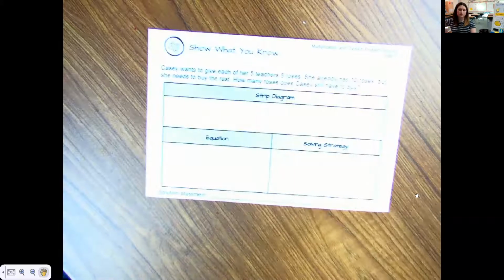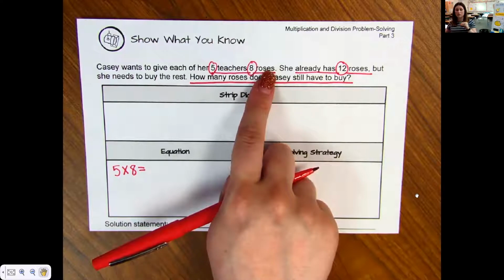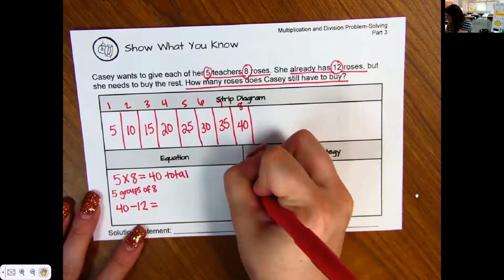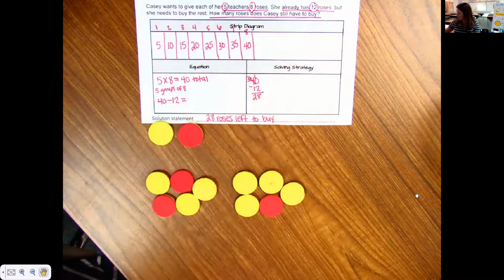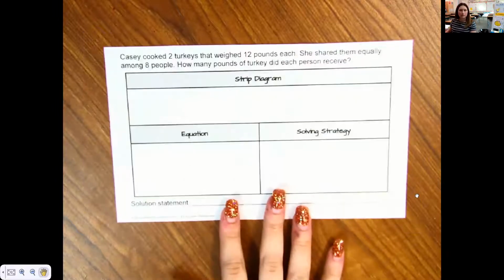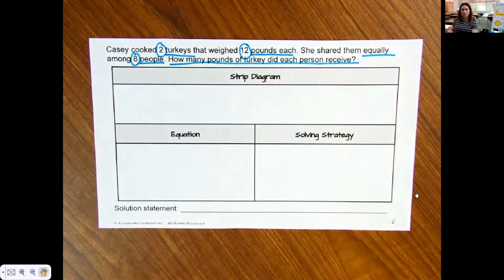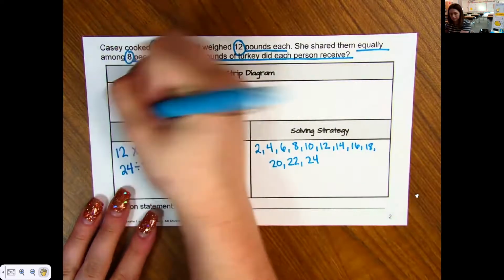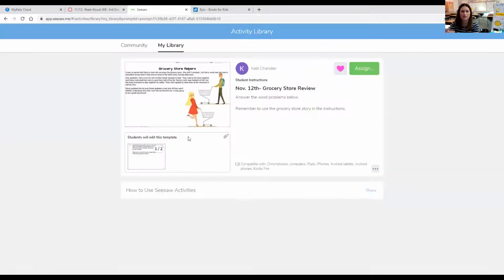Math Lesson 11.12